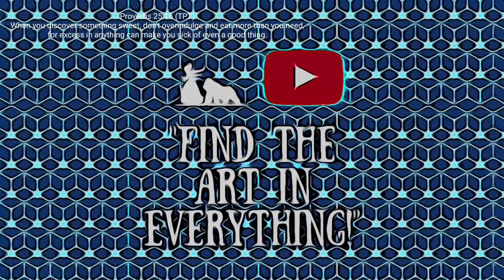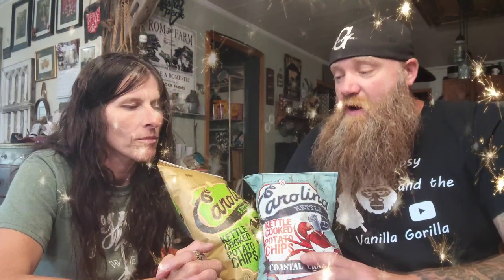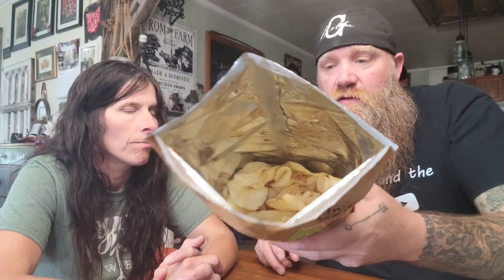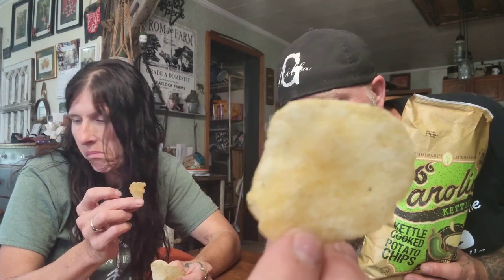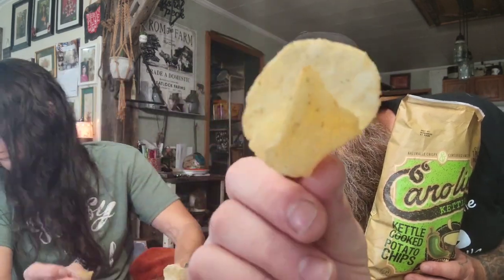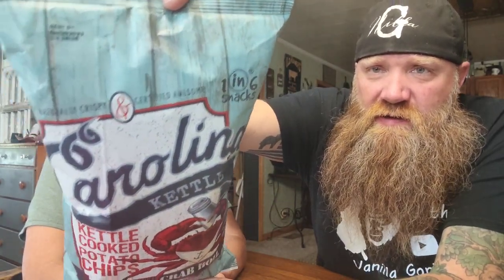Carolina Kettle Chips | Coastal Crab Boil + Jalapeno Ranch | Taste Test Food Review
We are trying the Coastal Crab Boil and Jalapeno Ranch Kettle cooked chips from Carolina Kettle Brand.

KOMRD_RadioPrepper: @K0MRDRadioPrepper
GGM Creates: @GGMCreates
Barb's Country Home: @BARBSCOUNTRYHOME999
Dani D the Spatacular Suporter: @danidthesupersupporter